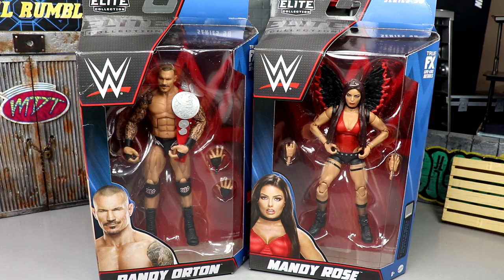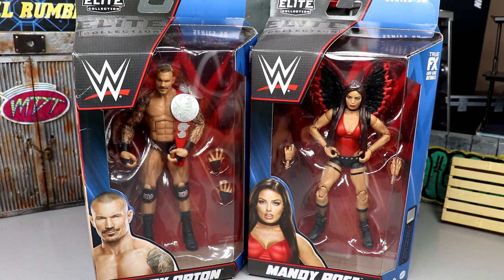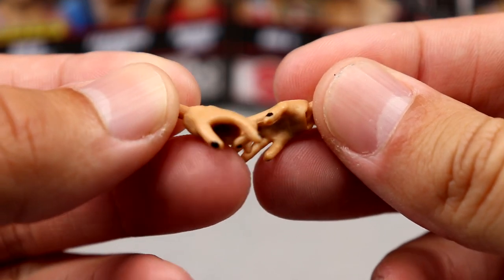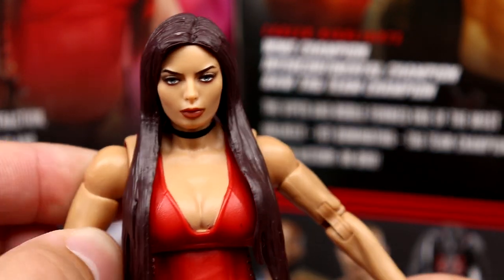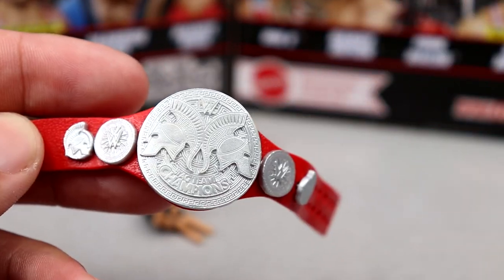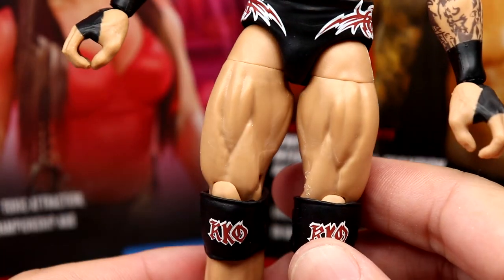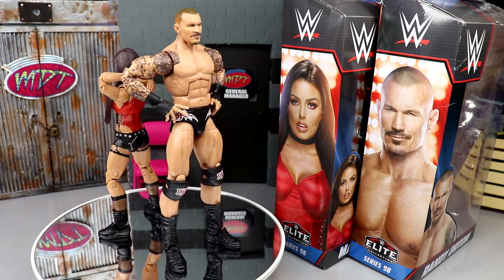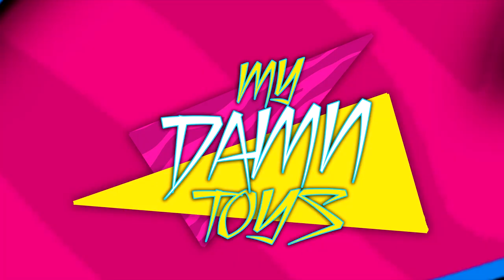WWE ELITE 98 RANDY ORTON & MANDY ROSE FIGURE REVIEW!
My Damn Toys MDT reviews the NEW 2022 WWE Elite series 98 Randy Orton and Mandy Rose elite action figures from WWE Mattel!